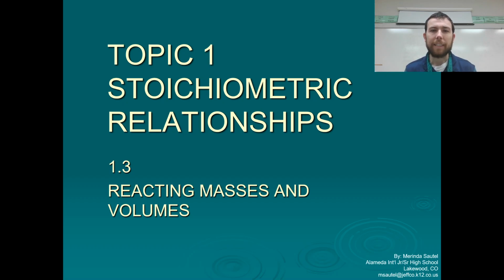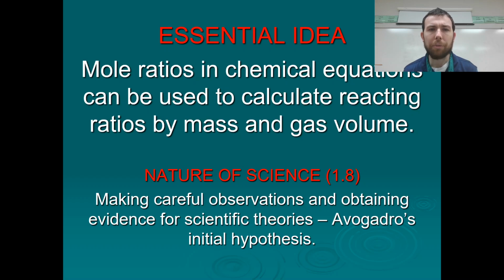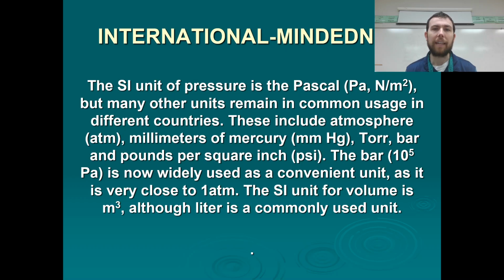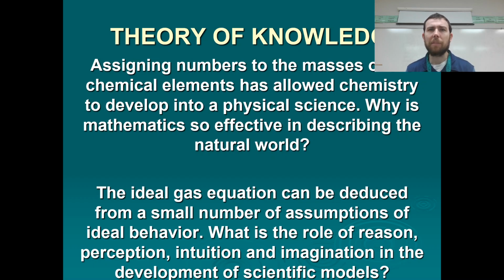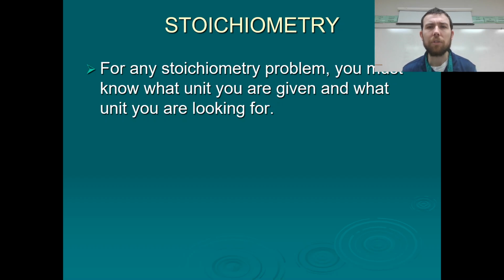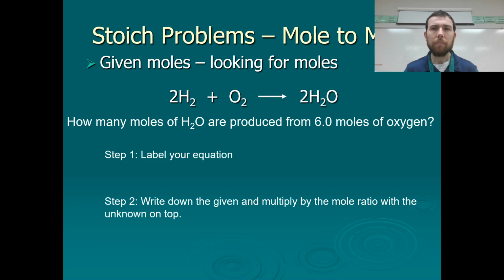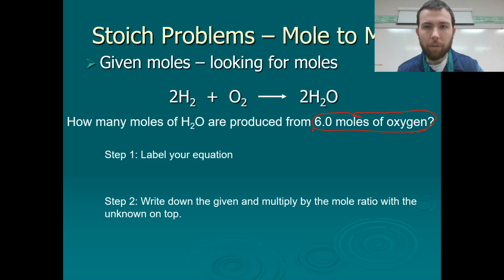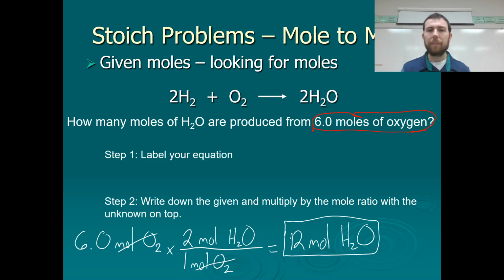Intro to Stoichiometry and Mole to Mole conversions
Intro video that walks through the basics of Stoichiometry and then ends with a simple calculation